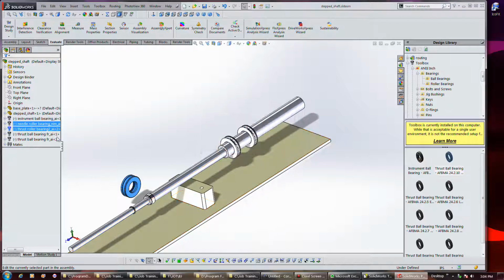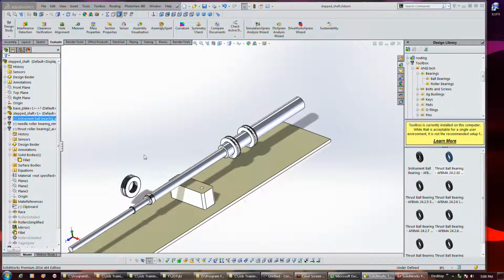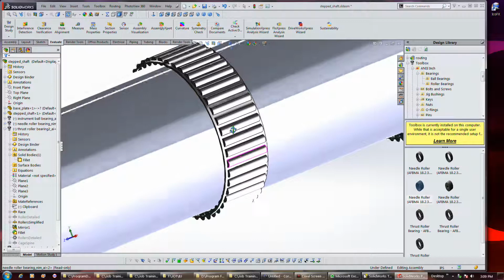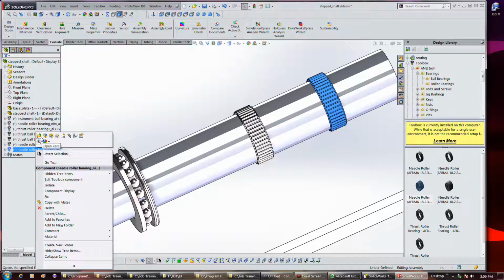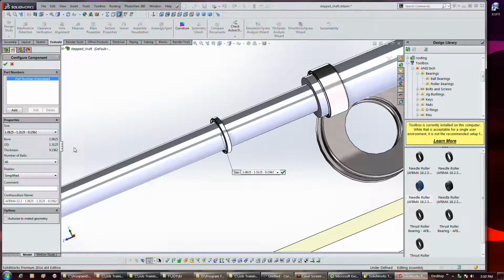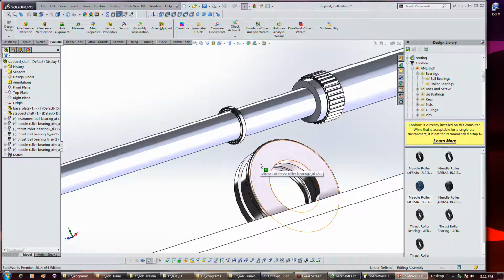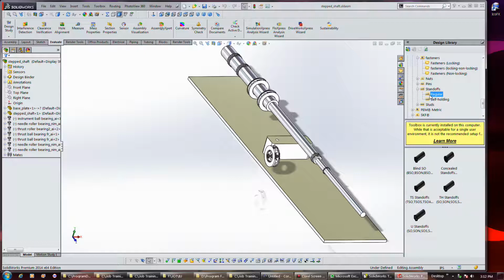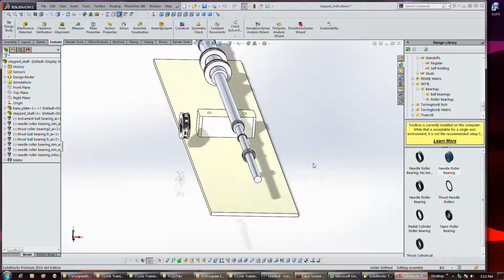Solidworks 2 PT Smart Components